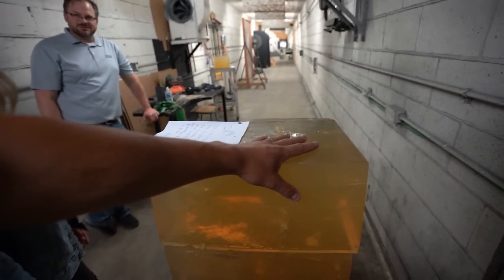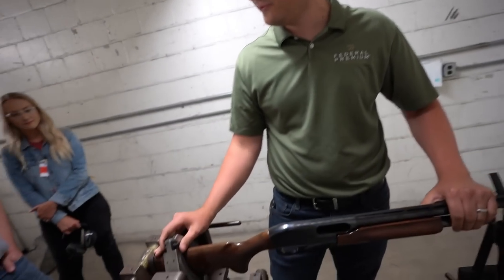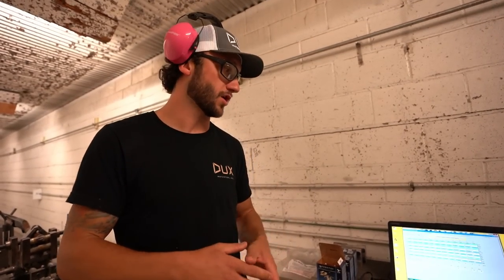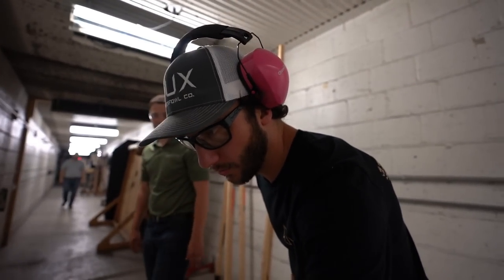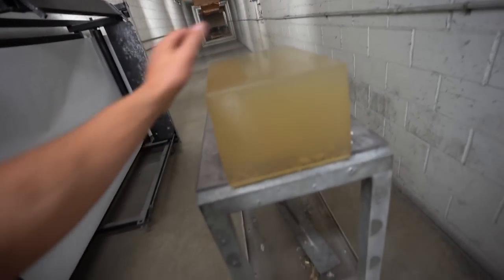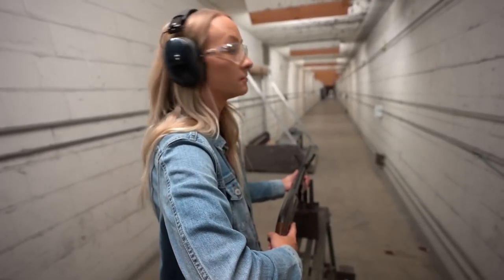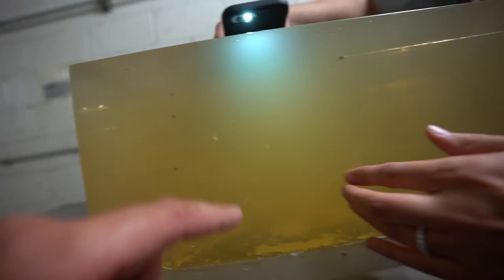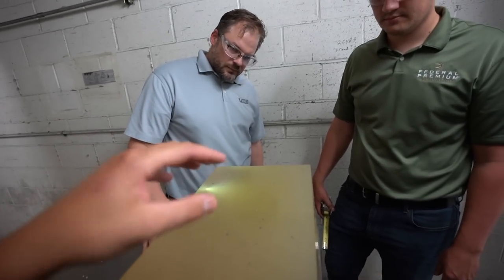Shooting Ballistic Gel with My Favorite Duck Loads!! (#4, #2 and BB)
Shooting ballistic gel with the best ammunition possible in the waterfowl game was awesome!! These kinds of pattern and penetration tests I have always wanted to do! Controlled environments like this one at the Federal Premium  Factory worked perfectly! HOPE YA'LL ENJOY

MINE- bobguy888